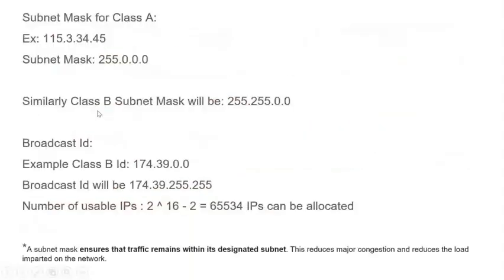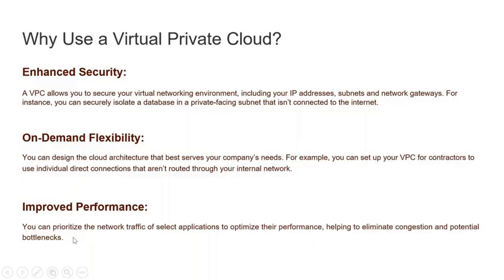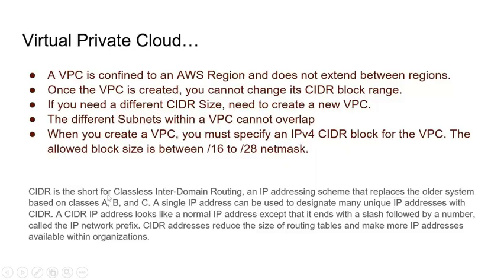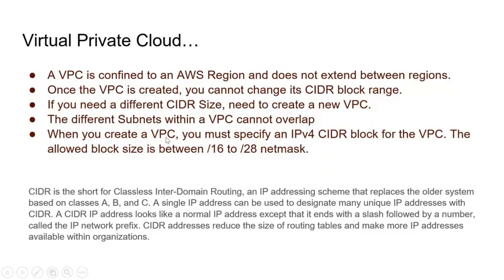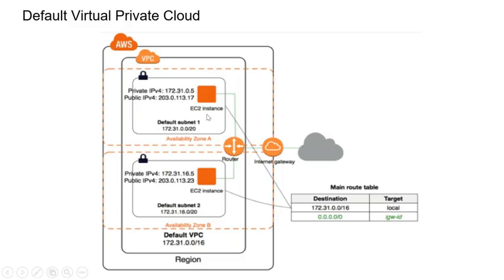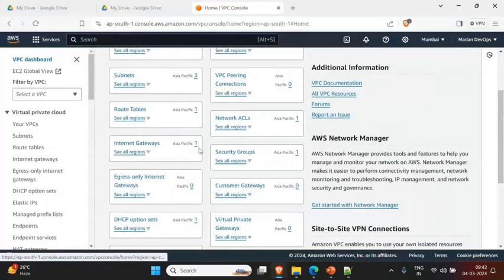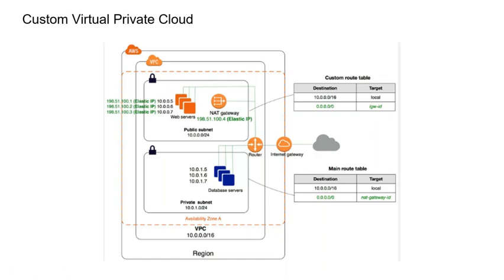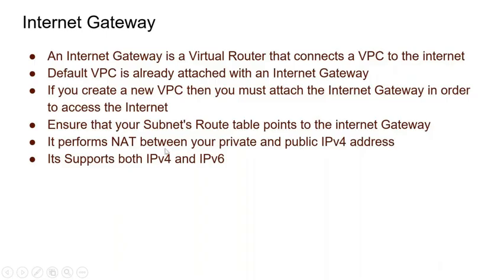Session 26: AWS Virtual Private Cloud (VPC) - Part 1